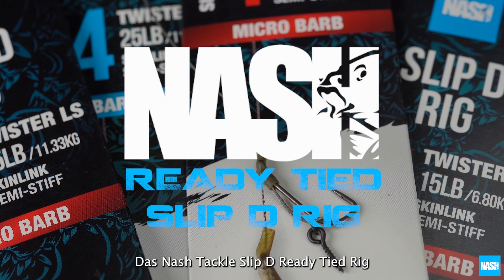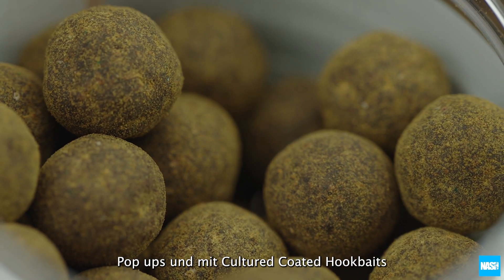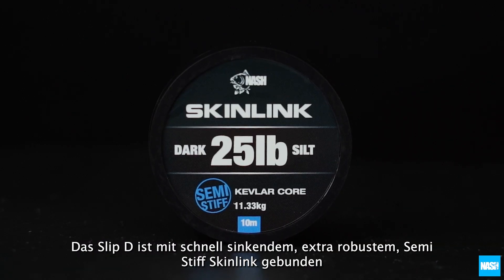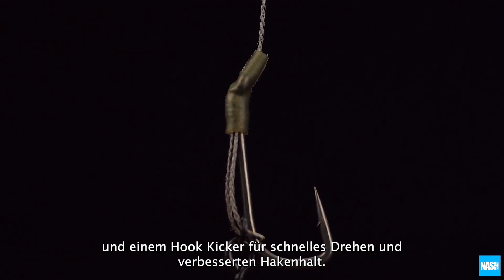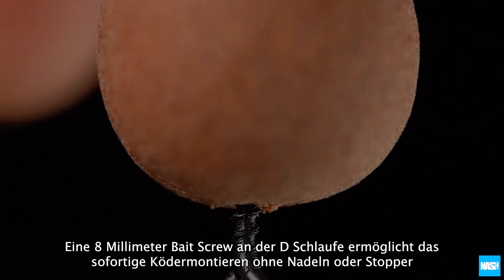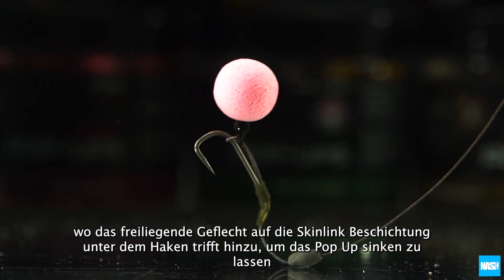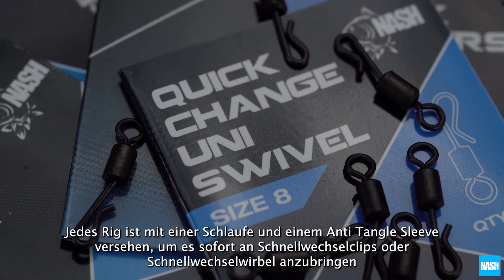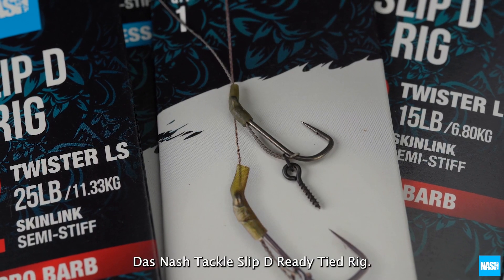Nash Tackle Ready Tied Slip D Rig GER